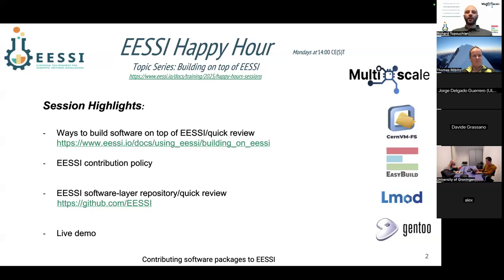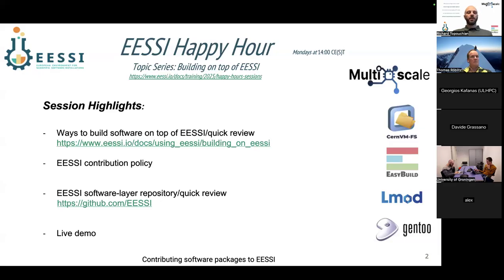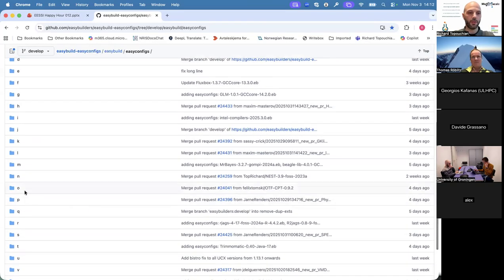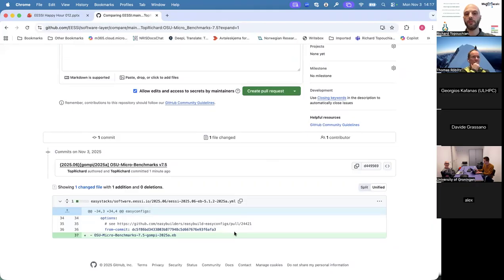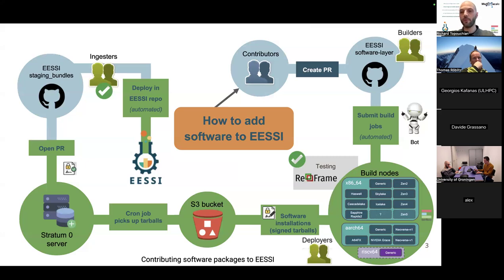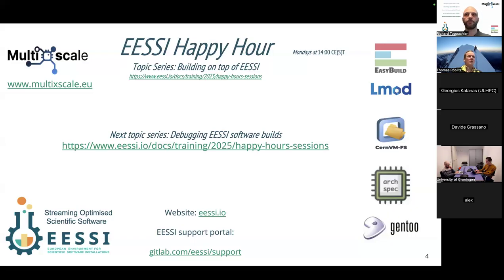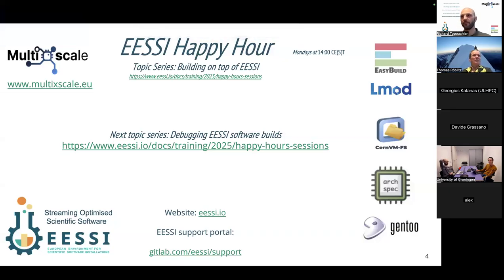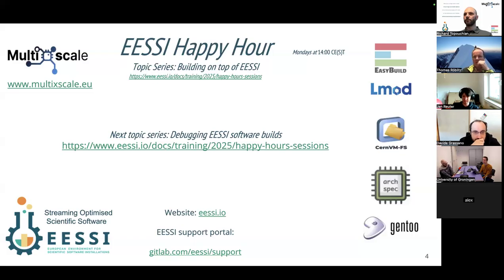EESSI Happy Hour (3 Nov 2025) - Contributing software packages to EESSI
Topic: Contributing software packages to EESSI